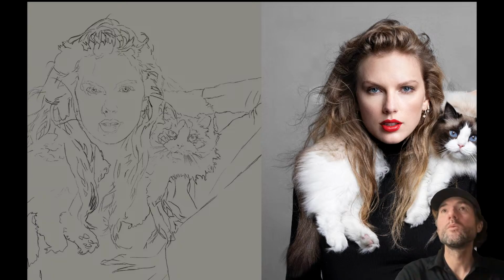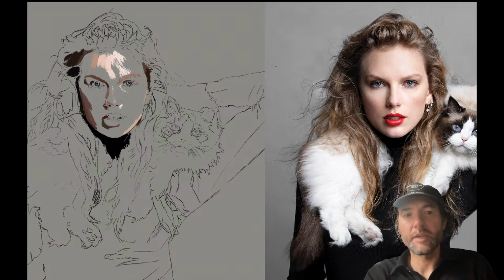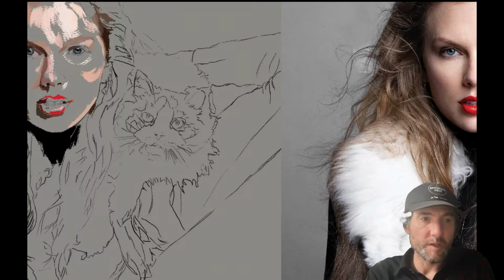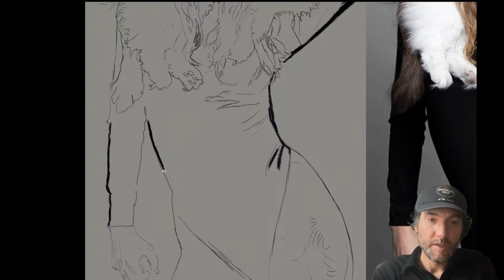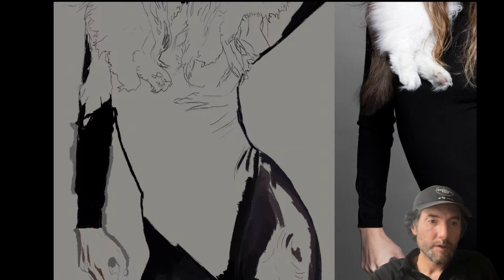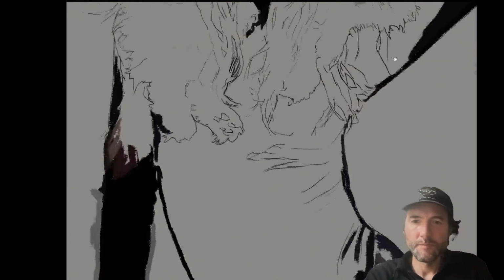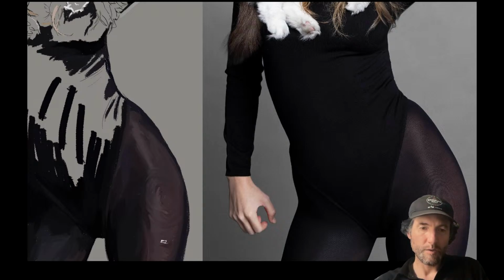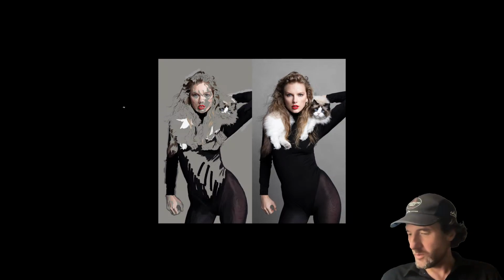Painting Taylor Swift | Part 1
Taylor Alison Swift (born December 13, 1989) is an American singer-songwriter. Known for her biographical songwriting, artistic reinventions, and cultural impact, Swift is a leading figure in popular music and the subject of widespread public interest.